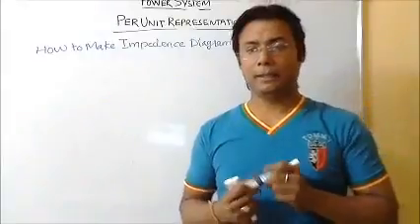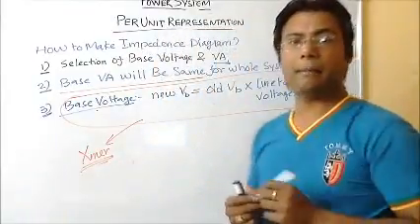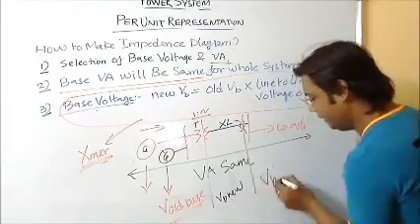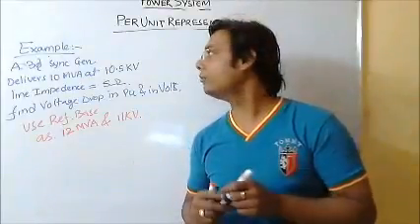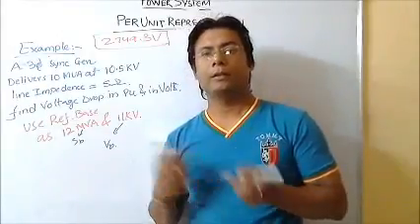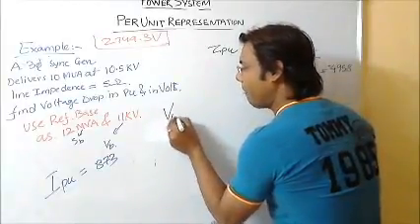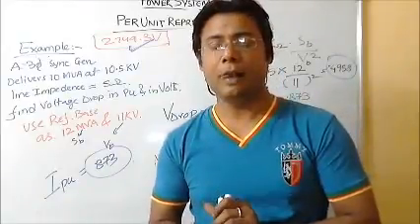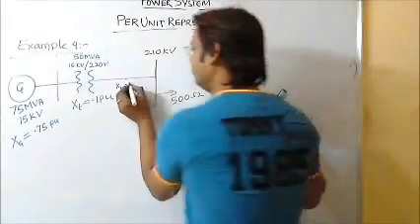Power System Analysis Video Lecture Part 20 for IES, GATE & PSU Students